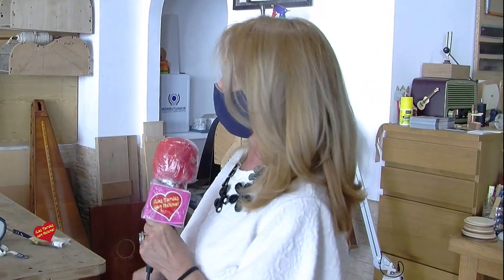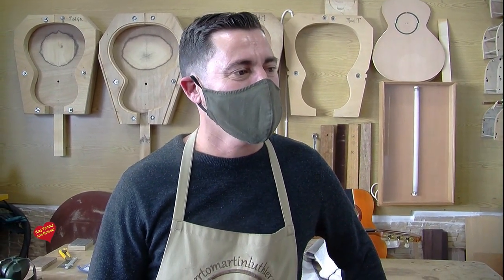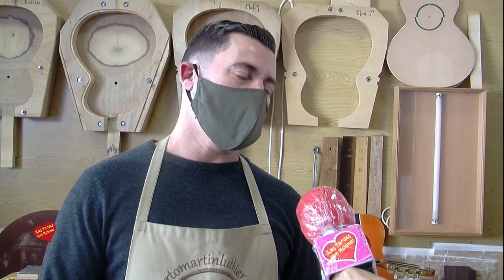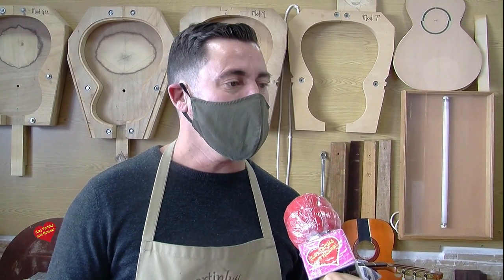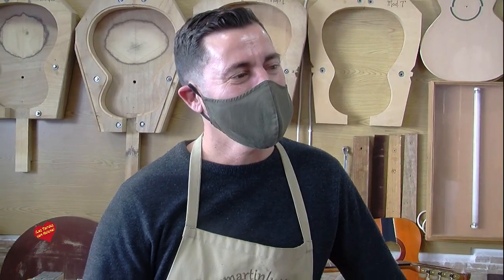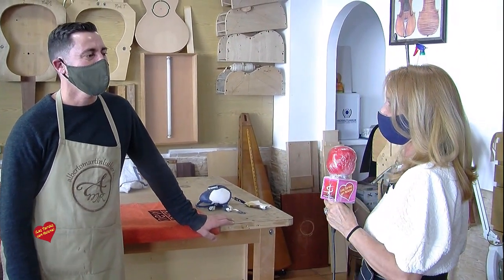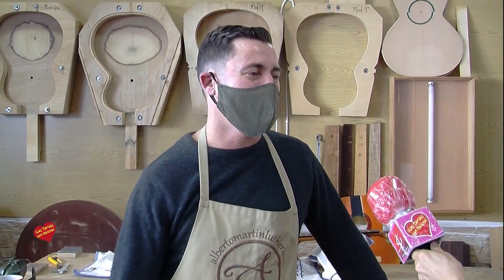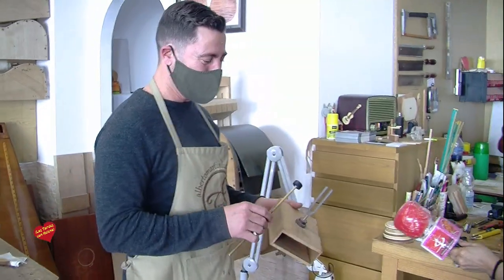Entrevista de Helena Olaya al Luthier Alberto Martín Ramos